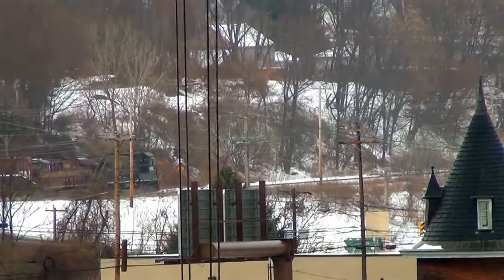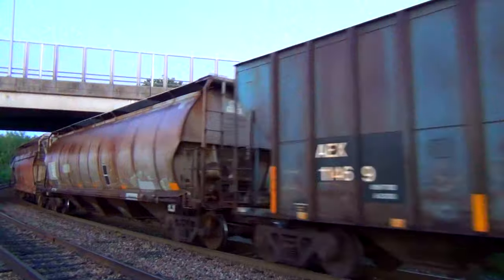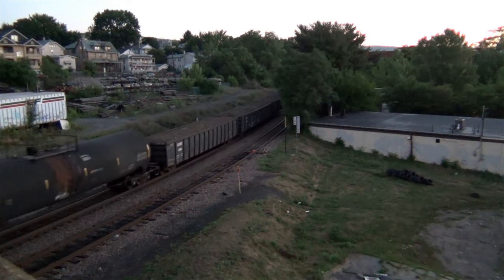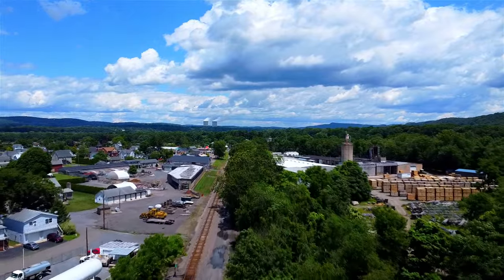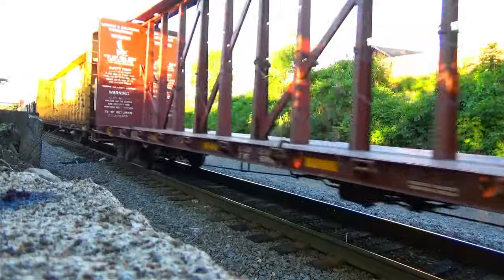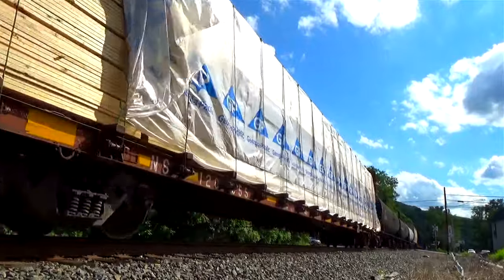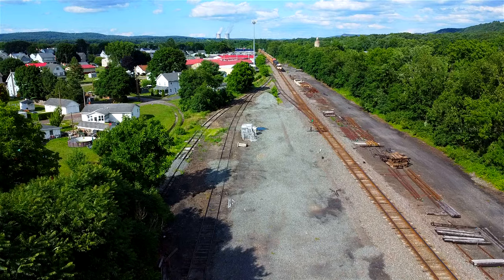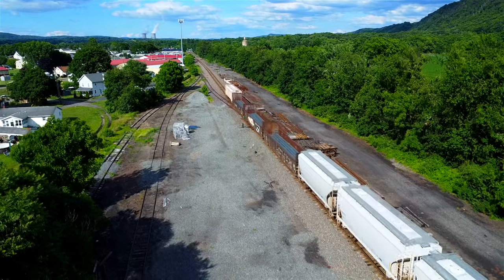[T-505] My Heritage Locomotive Fails